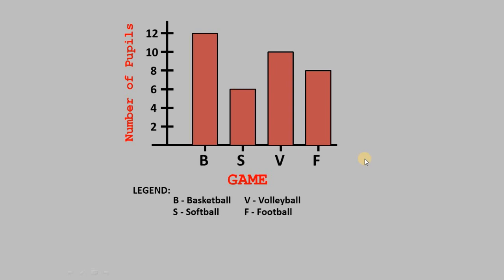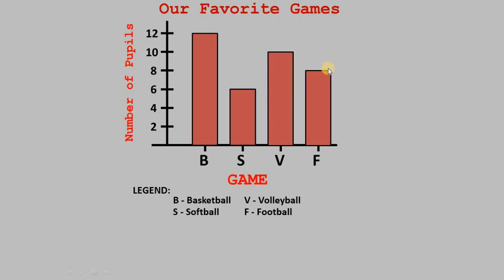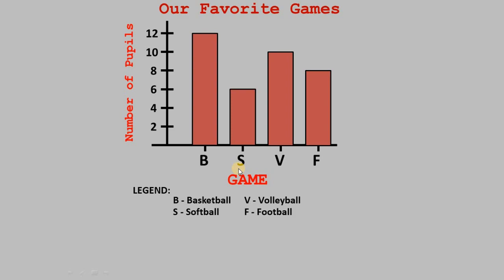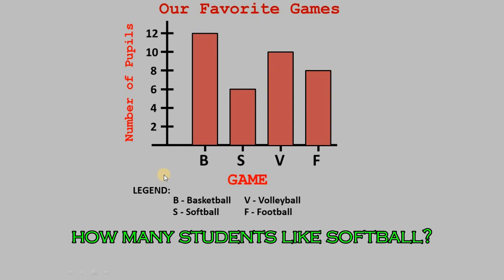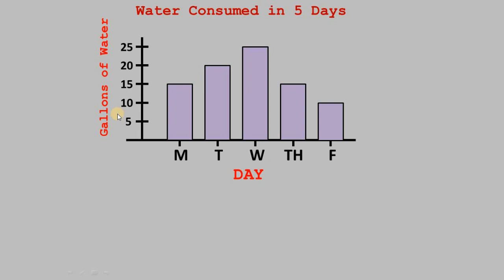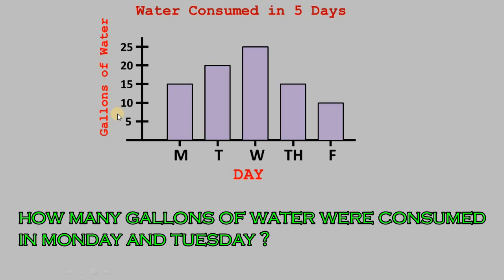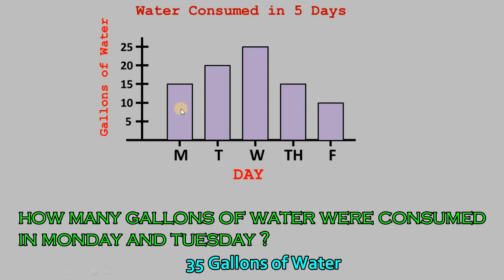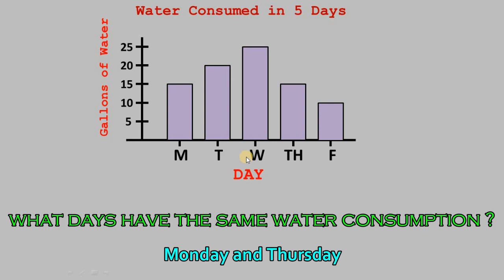Interpreting Data Presented in Single Bar Graph (MATH 4 QUARTER 4)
INTERPRETING DATA PRESENTED IN SINGLE BAR GRAPH

You can use this video as a learning materials in Mathematics for Grade 4 pupils for the 4th quarter.

If you get value from my work here, you can say thank you or you can make a contribution via the following;

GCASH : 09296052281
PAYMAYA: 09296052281